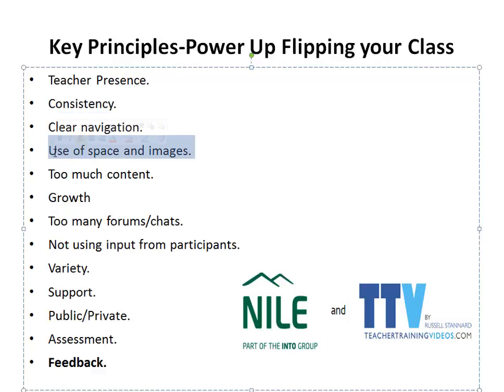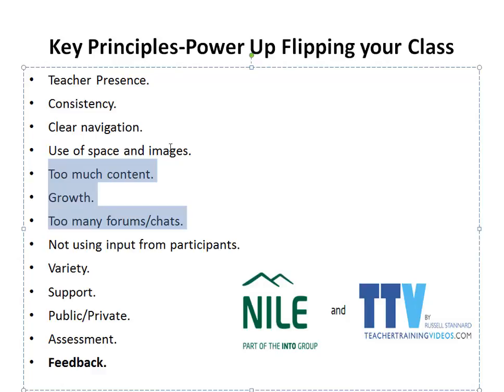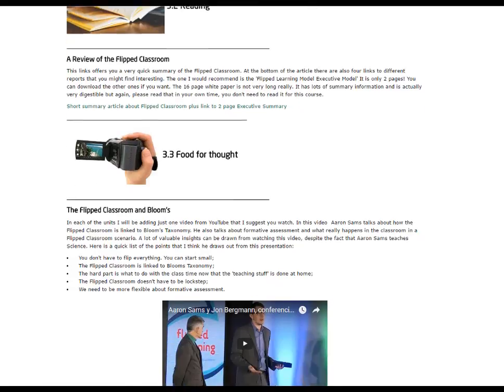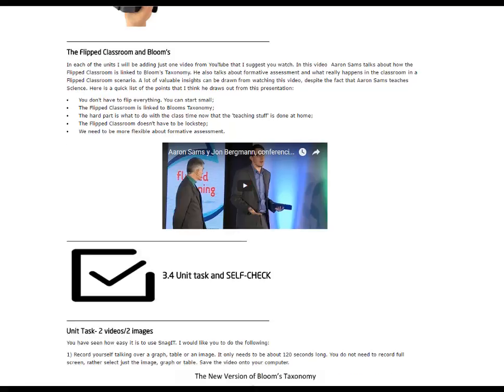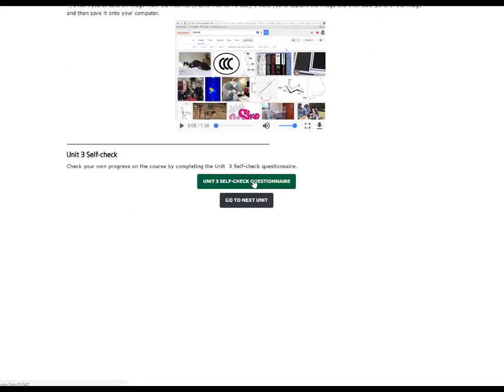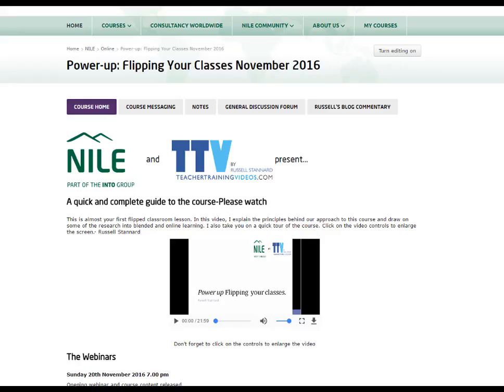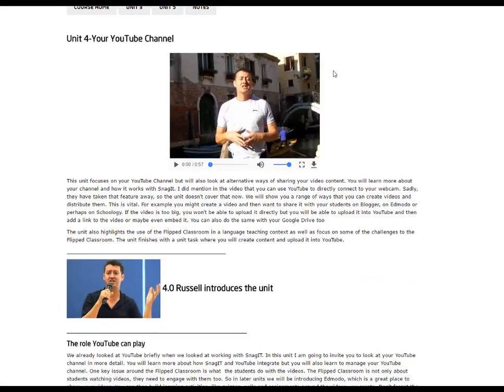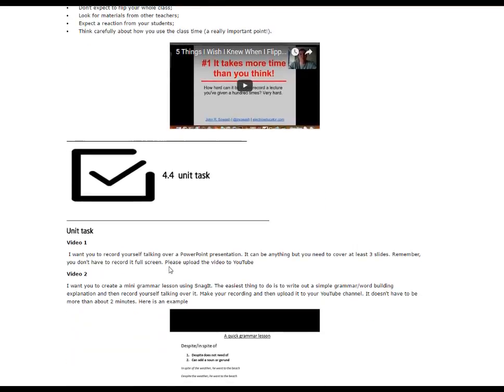Key Principles Behind the Power-Up: Flipping Your Classes